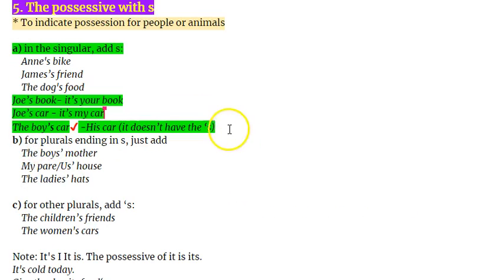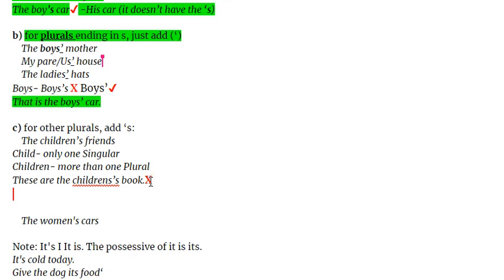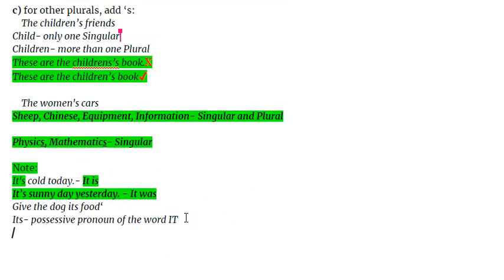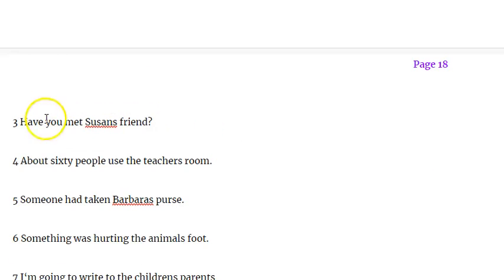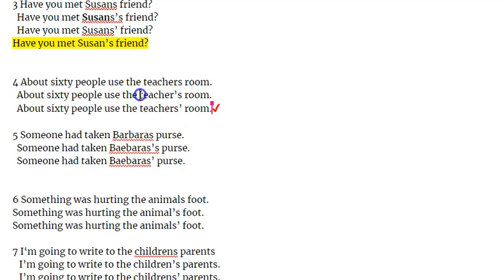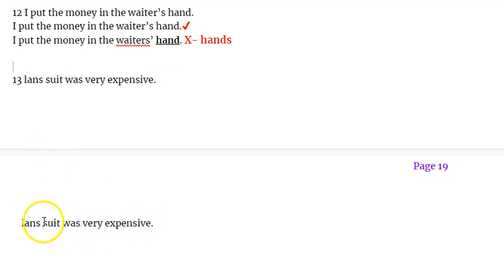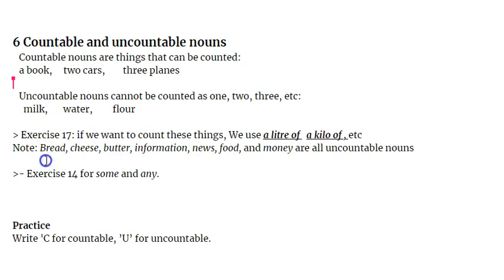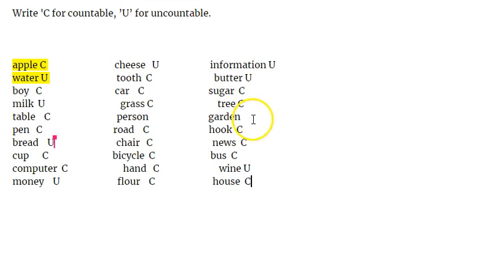20190214 Vee Joe GP 02 Nouns and Adjectives